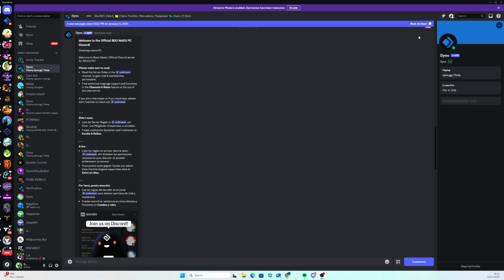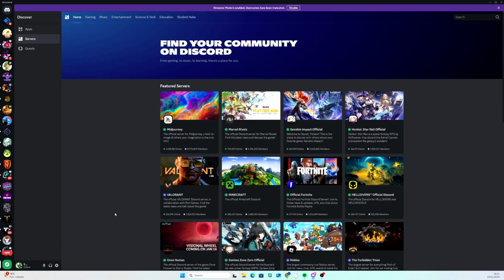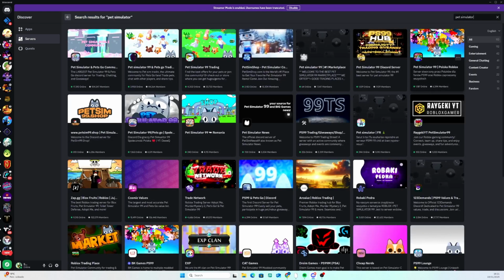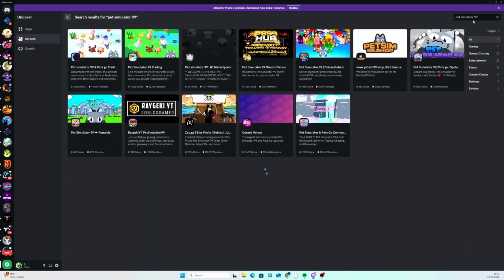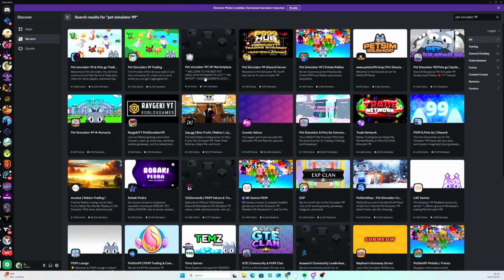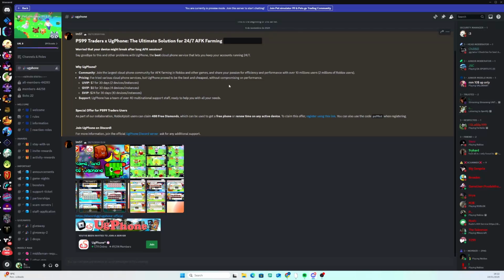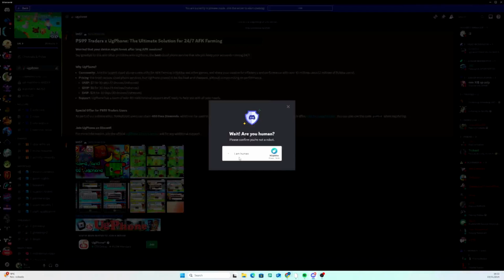HOW to JOIN PET SIMULATOR 99 DISCORD SERVER ✅PC & MOBILE✅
In just a few moments, we’ll show you how to join the Pet Simulator 99 Discord server on both PC and mobile. This server is perfect for fans of the popular game, offering a place to chat, trade pets, and share tips with others in the community. Follow our step-by-step guide to become a member of this exciting and active Discord server!